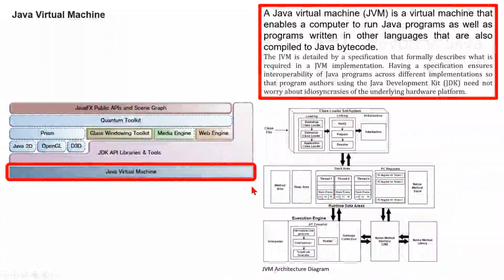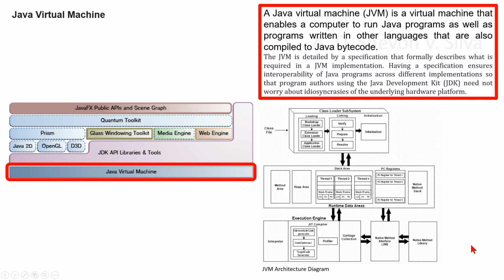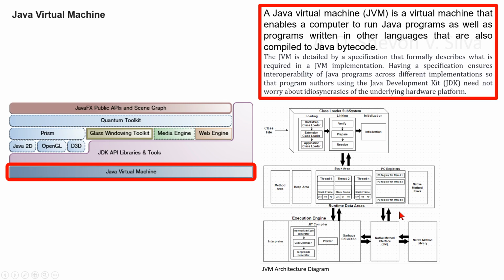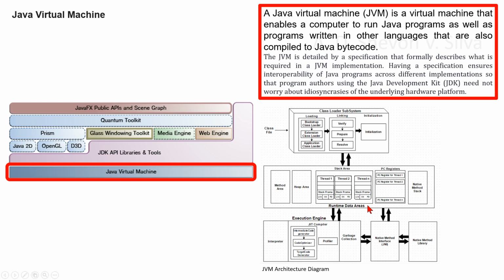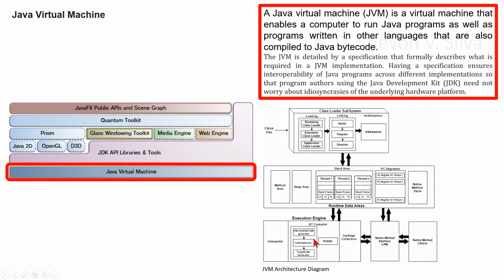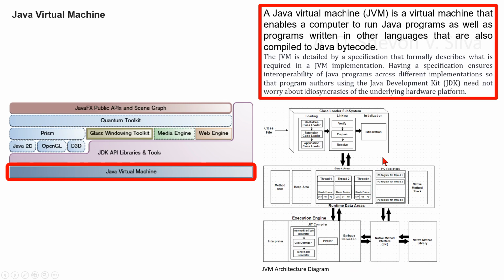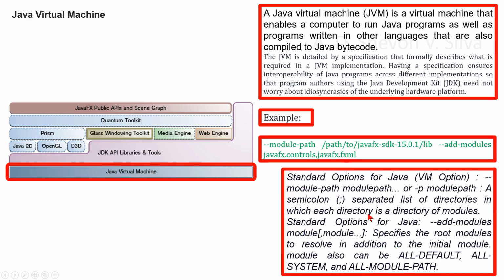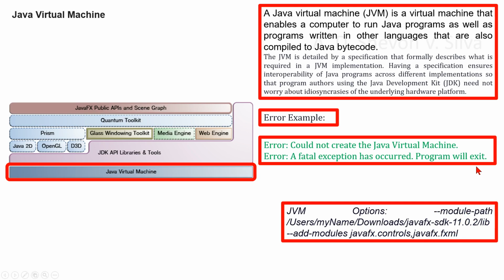Java Virtual Machine (in JavaFX)